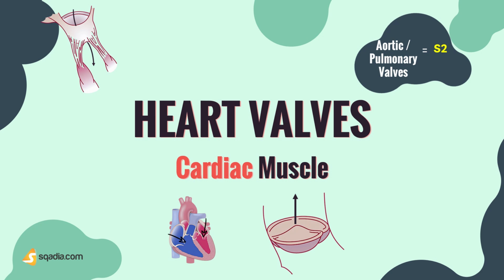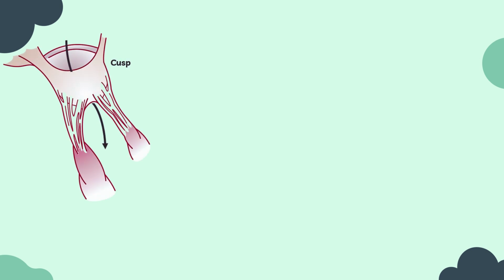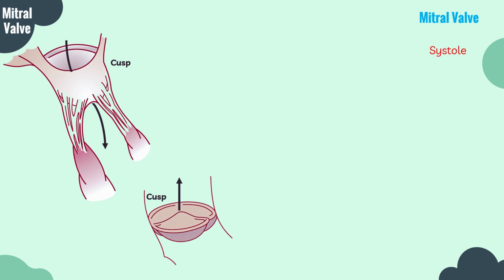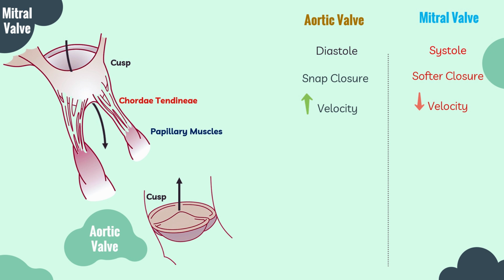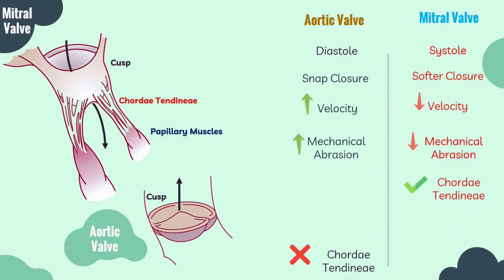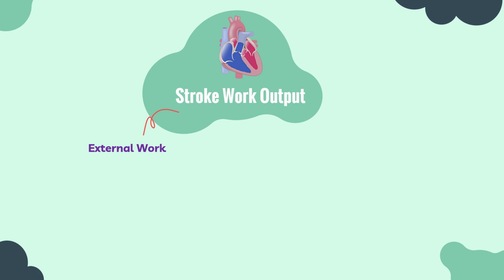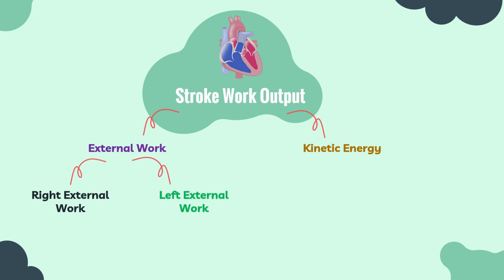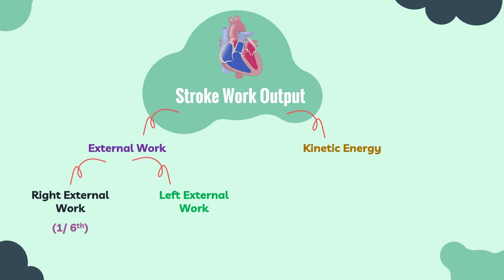Cardiac Muscle | Heart Valves | Cardiovascular Physiology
We are here with yet another physiology video. What are the traits of cardiac muscle and the processes in cardiac muscle after going over the specifics of the physiology and anatomy of cardiac muscle, cardiac muscle action potential, and graphic analysis? So inhale deeply and dive in!

▬ 📃 Cardiac Muscle
There are three types of muscles.
🟡 Smooth Muscles
🟡 Cardiac Muscles
🟡 Skeletal Muscles

▬ 📜 Heart Consists of:
🟠 Superior vena cava
🟠 Right atrium
🟠 Pulmonary valve
🟠 Tricuspid valve
🟠 Right ventricle
🟠 Inferior vena cava
🟠 Left ventricle
🟠 Aortic valve
🟠 Mitral valve
🟠 Left atrium
🟠 Pulmonary veins
🟠 Pulmonary artery
🟠 Aorta

▬ 📃 Physiology of Cardiac Muscles
The heart is composed of three major types of  Cardiac Muscles:
🔵 Atrial muscle
🔵 Ventricular muscle
🔵 Excitatory and conductive muscle fibers

▬ 📜 Anatomy of Cardiac Muscles
Anatomy of the Heart is:
🟢 Latticework
🟢 Striated
🟢 Myofibrils
🟢 Different from skeletal muscle

▬ 📃 Action Potential in Cardiac Muscles
The Cardiac muscle Action potential recorded in ventricular muscle fiber averages about 105 millivolts, which means that the intracellular potential rises from a very negative value between beats, about −85 millivolts, to a slightly positive value, about +20 millivolts, during each beat.

▬ 📜 Long Action Potential and Plateau
At least two major differences between the membrane properties of Cardiac Muscles and Skeletal Muscles account for the prolonged Action potential and the plateau in  Cardiac Muscles:
🟤 Fast sodium channels
🟤 Calcium-sodium channels

👉 Cardiac Muscle Action Potential

An action potential can be explained with Phases including:
🟣  Phase 0 or Depolarization
🟣 Phase 1 or Initial Repolarization
🟣 Phase 2 or Plateau
🟣 Phase 3 or Rapid Repolarization
🟣  Phase 4 or Resting Membrane Potential

▬ 📃 Refractory Period of Cardiac Muscle
This graph includes:
🟡 Refractory period
🟡 Relative refractory period
🟡 Early premature contraction
🟡 Late premature contraction

▬ 📜 Heart Valves
Heart Valves prevent backflow of blood. The heart consists of:

A-V valves (i.e., the tricuspid and mitral valves

Semilunar valves (i.e., the aortic and pulmonary artery valves)

👉 Graphic Analysis

The Graph consists of:
👉 Diastolic pressure curve
👉 Systolic pressure curve
👉 Volume-Pressure Diagram:
🔵 Phase 1
🔵 Phase 2
🔵 Phase 3
🔵 Phase 4

▬ 📃 Effects of Potassium and Calcium
Potassium ions have a marked effect on membrane potentials, and we noted that calcium ions play an especially important role in activating the muscle contractile process.

👉 Excess Potassium ion:
🟣 Dilated
🟣 Flaccid
🟣 Slows the heart rate
🟣 Block conduction
🟣 Severe weakness
🟣 Abnormal rhythm
🟣 Death

👉 Excess Calcium ions:
🔴 Spastic contraction

👉 Deficiency of calcium ions:
🟢 Cardiac weakness

So, this was all. Meanwhile, we are creating more interesting content for you, you can watch these related videos to quench your thirst for knowledge.